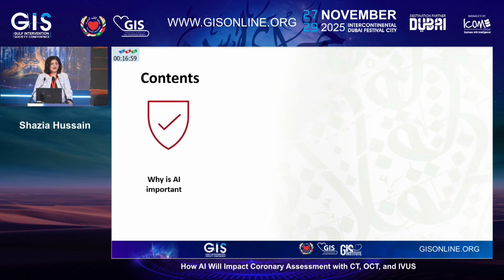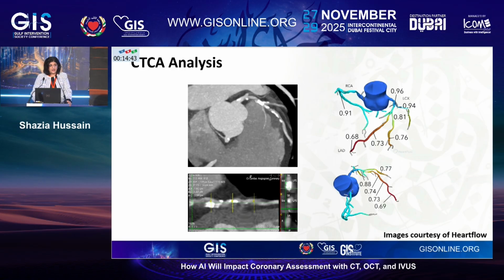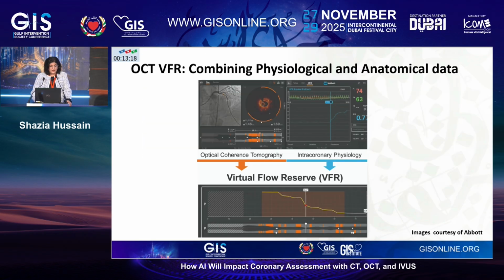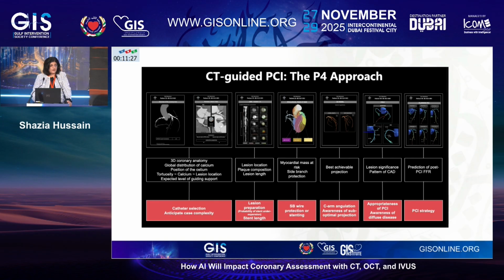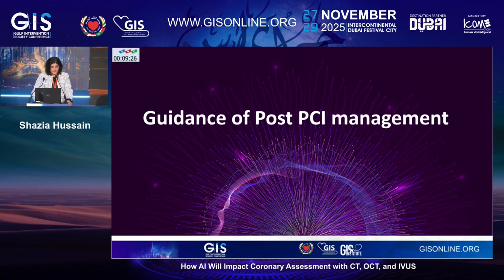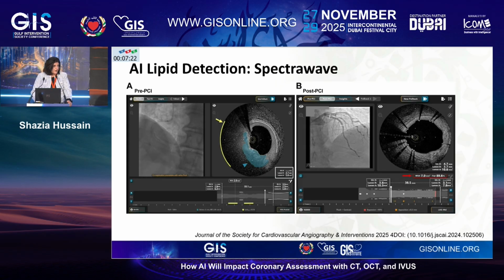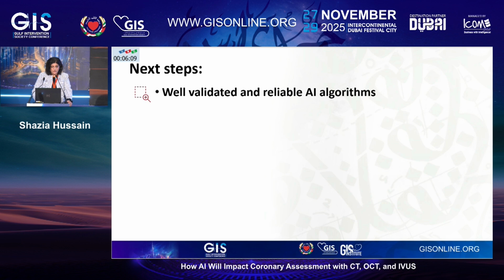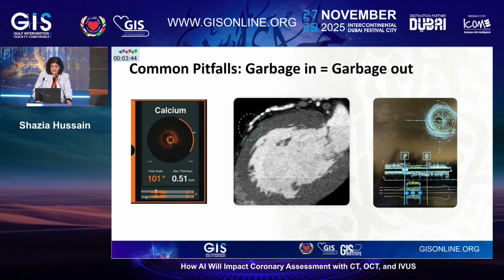09 How AI Will Impact Coronary Assessment with CT, OCT, and IVUS Shazia Hussain